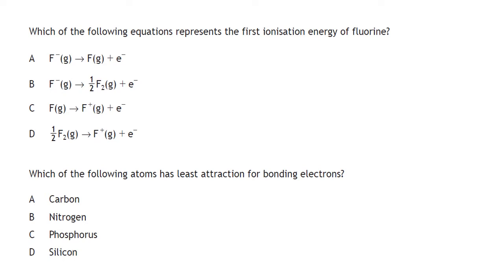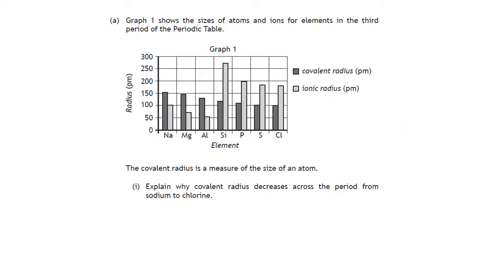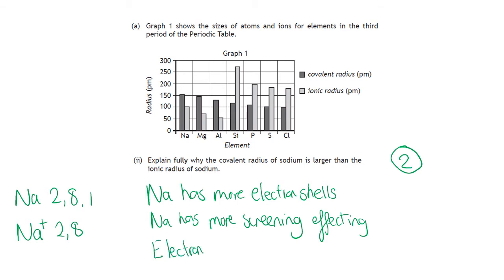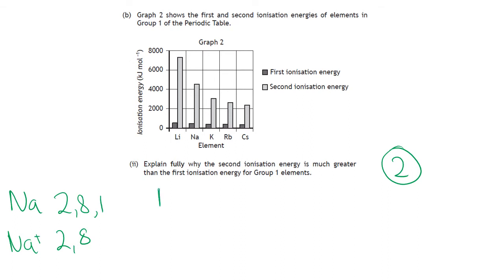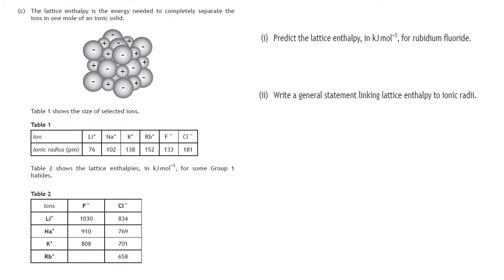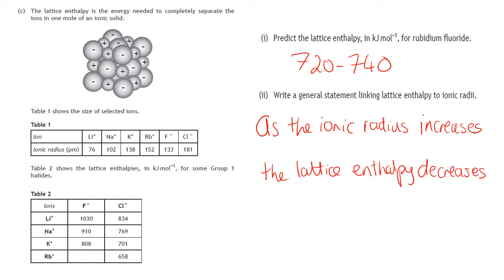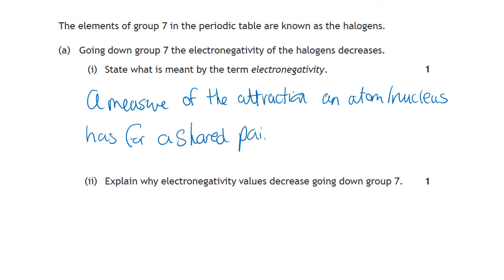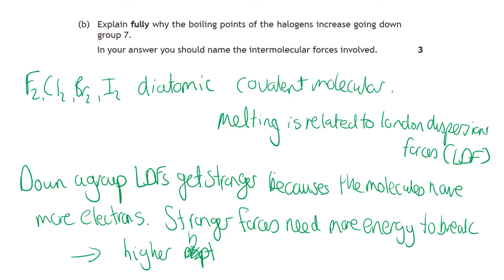Trends in the PT check Test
Review of PPQs and how to answer questions om trends